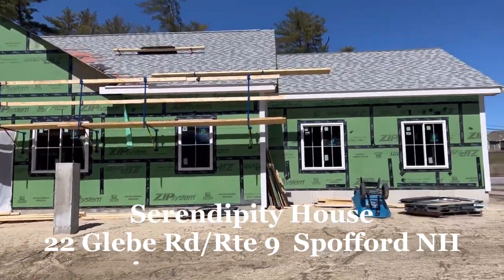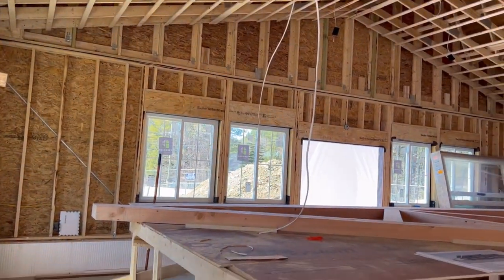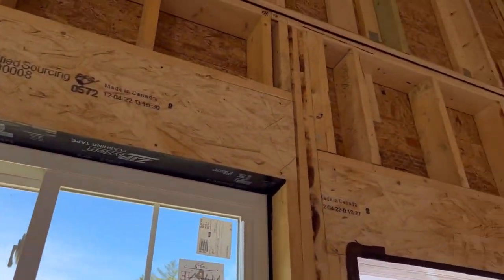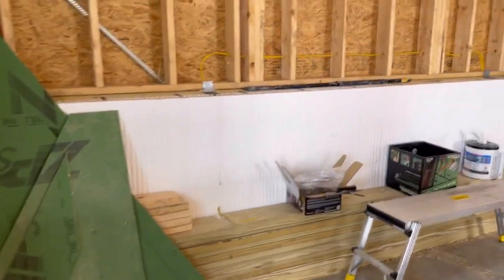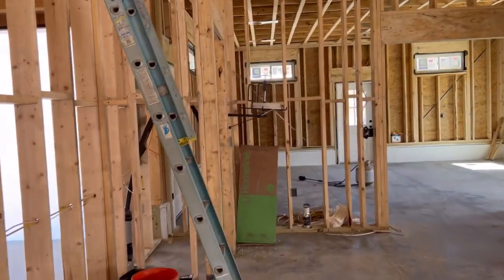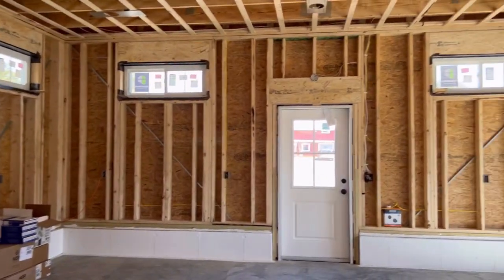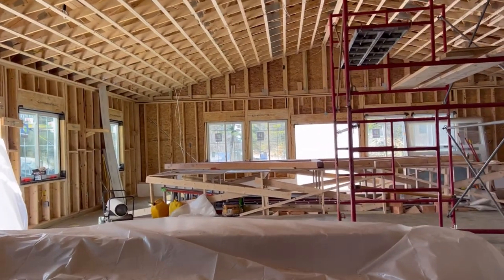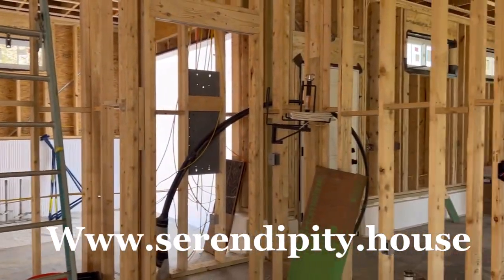Building Update 4/2/2023 - Serendipity House Spofford New Hampshire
Serendipity House LLC is moving! We have been building a new shop at 22 Glebe Road / Route in Spofford New Hampshire. We hope to be open early summer 2023 and will feature all things home, garden and DIY that you’ve come to love from us.

Ready to get updates about Serendipity House videos, tutorials, and really cool specials? Sign up to join the email list [Scroll down to the bottom left and look for Newsletter]

While you're there, sign up for Serendipity Points to earn money off future purchases by clicking the blue icon in the bottom right corner of the Serendipity.House home page.

THANK YOU for supporting our small family business, Michelle

Find the entire line of Iron Orchid Designs, Debi’s DIY Paint, Decoupage Queen, Pentart, and more of the industry’s best DIY product lines
We ship daily from Southern NH USA. Please email Michelle to arrange shipping of orders outside of the USA, as we are happy to help.